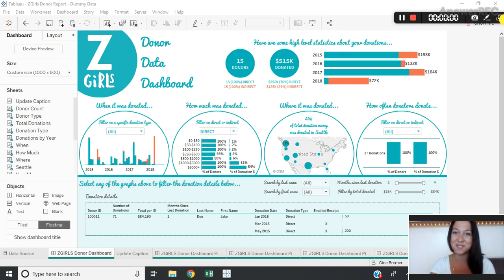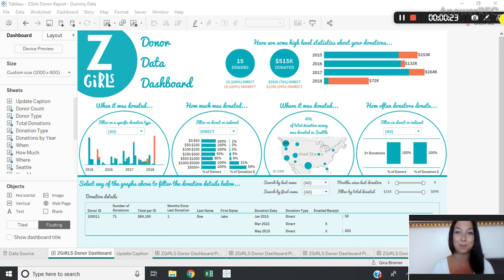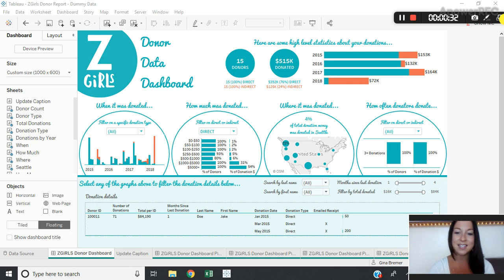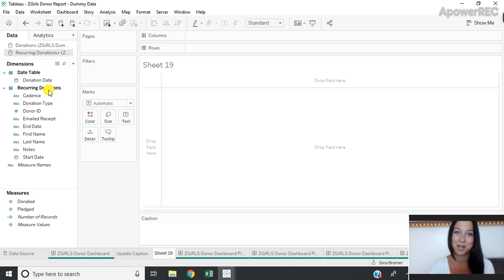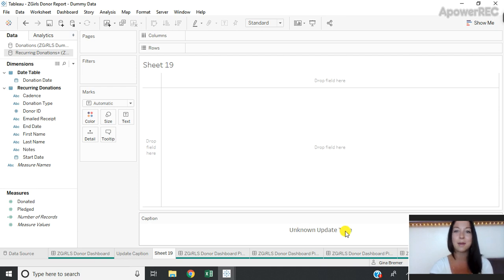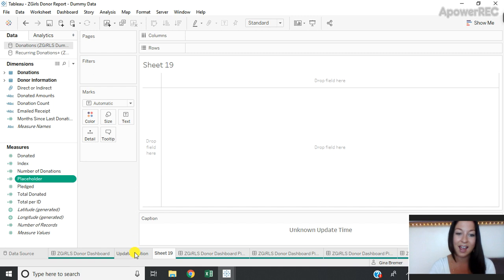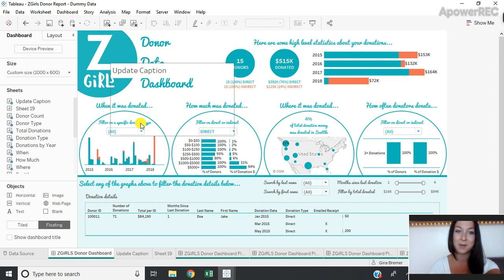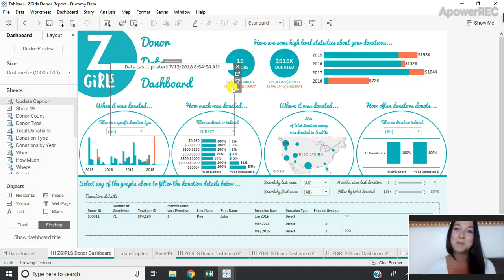Tableau Tutorial Tuesday (Week 15): How-to add the last update time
How fresh is the data in your dashboard? Is that clear to those making data-driven decisions from it?

Tableau Tutorial Tuesday Week 14 Topic: How-to add the data refresh time to your dashboard in a caption from the @Tableau Software knowledge article

About the Presenter: Gina is a Tableau Public Ambassador, the Bellingham Tableau User Group leader, a TC16 Speaker, and a consultant at Slalom Consulting.